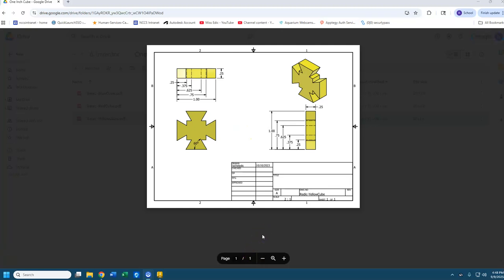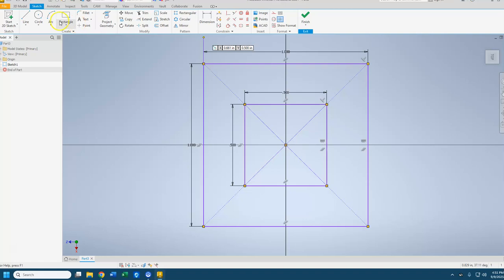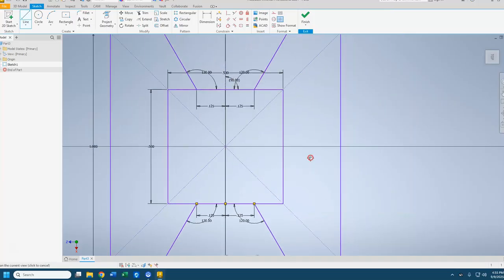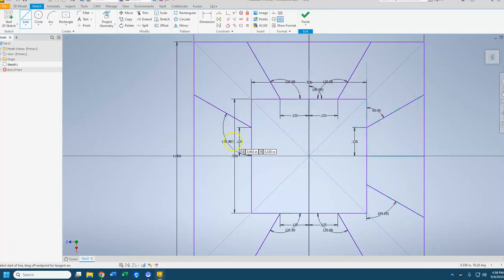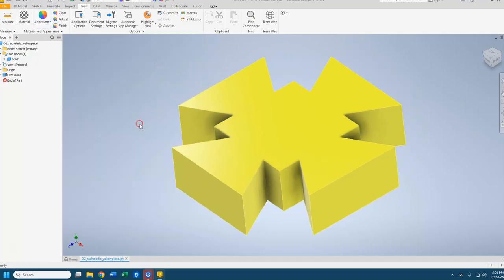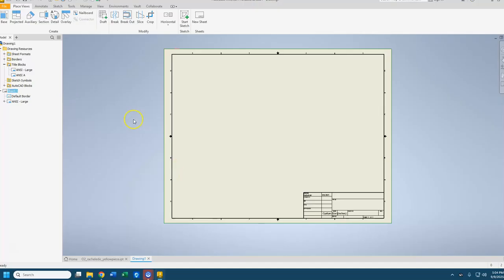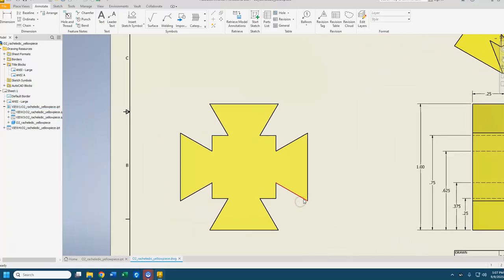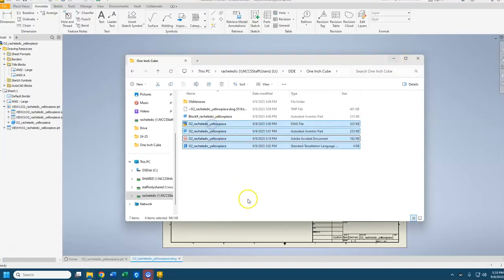One Inch Cube Yellow Piece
This is the first video for the DDE One Inch Cube Assignment